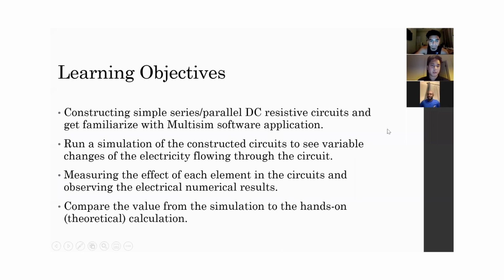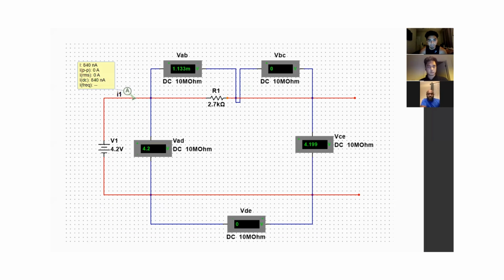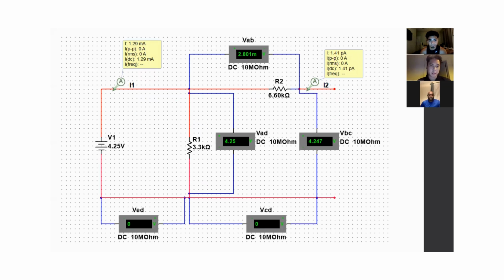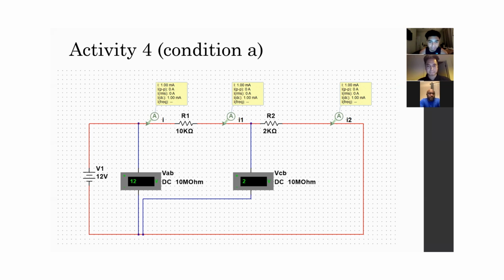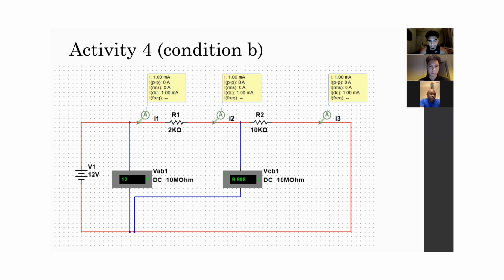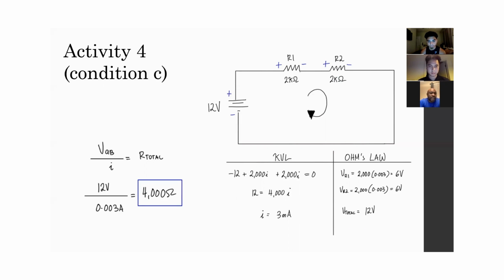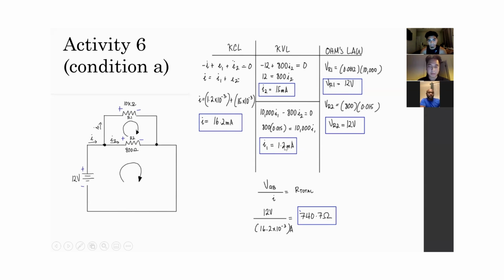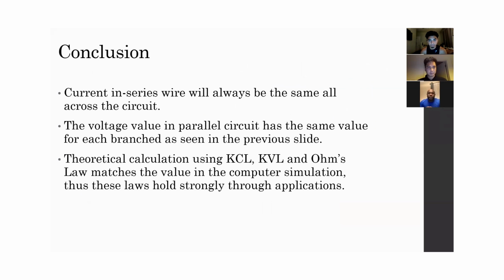EEL-3110C, Lab Project 1, Group 10, Rojas-Perez, Moncrieffe, Alano